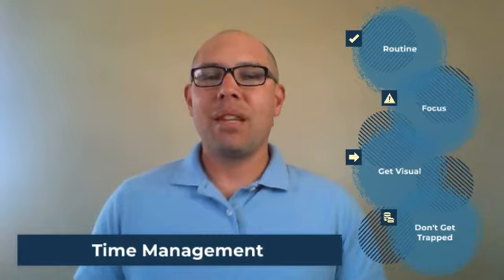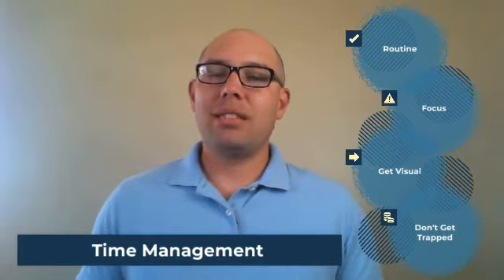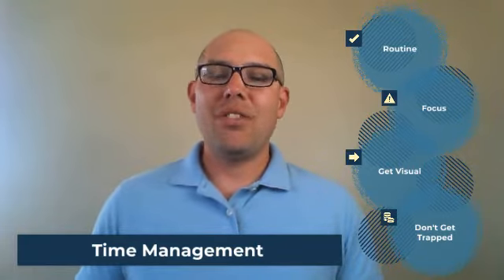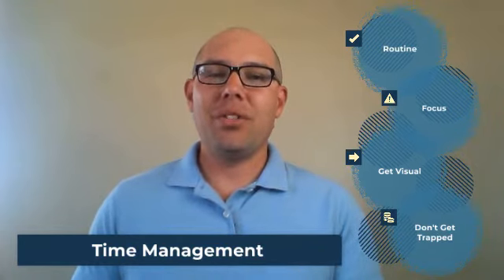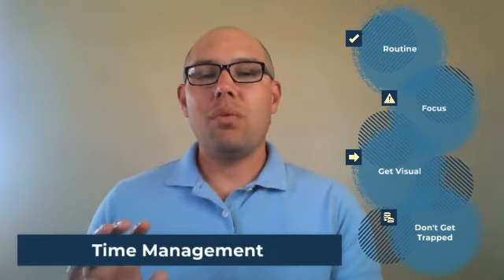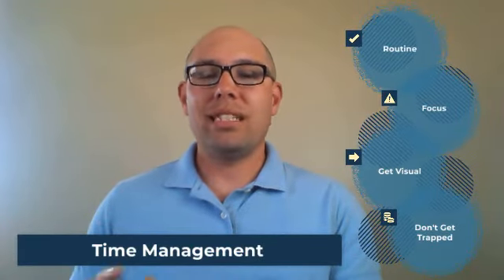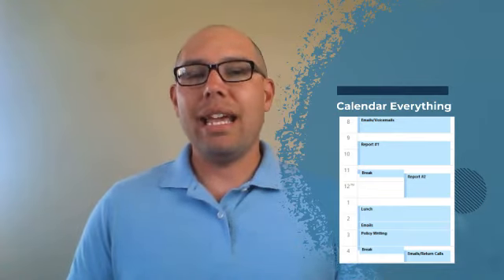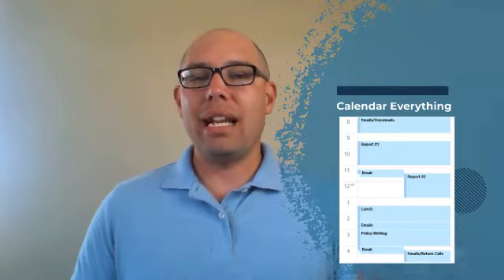Time Management for Remote Employees